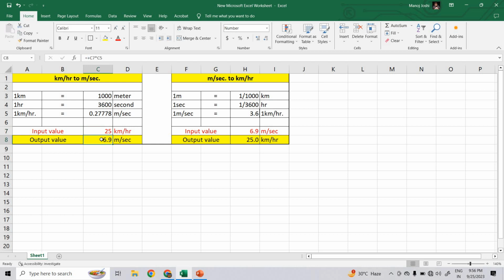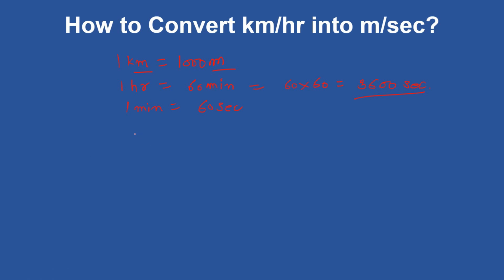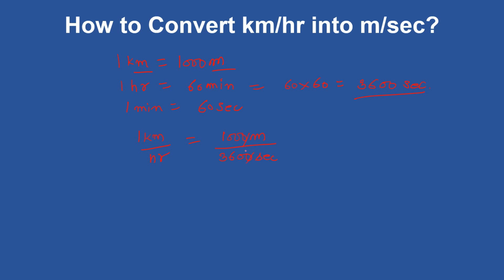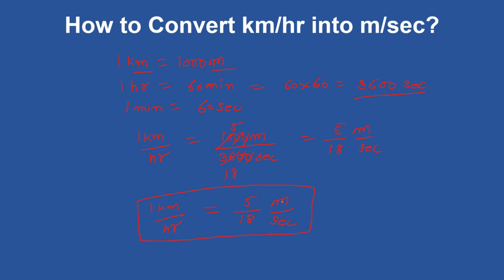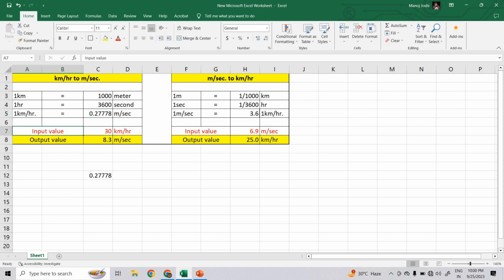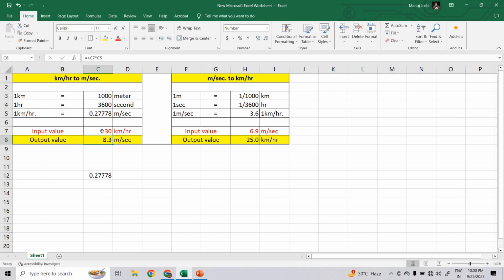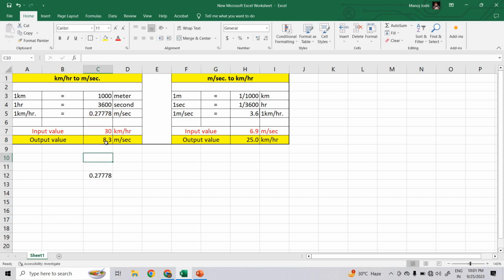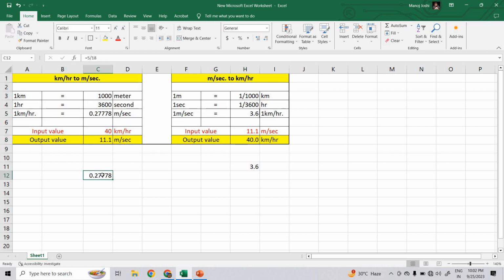How to convert km/h to m/s | Unit Conversion (Part-1) | Core Engineering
Hello Engineers! In this video we are going to discuss about the ;

How do you convert km/h to m/s?
What is the easiest way to convert m/s to km/h?
How to convert 30m/s to km/h?
km/h to m/s calculator
km/h to m/s ms Excel formula sheet
relationship between km/h to m/s
how to convert km/h to m/s
how to convert m/s to km/h

We upload the videos related to Industrial concepts i.e. Pump, Centrifugal pump, Reciprocating pump, Compressor, Centrifugal compressor, Heat exchangers, Valves, Reactors, Plant shut down and plant start up, Process safety during plant startup and shutdown and Software used in an Industry, Industrial Engineering, Process Engineering related videos.

Best!